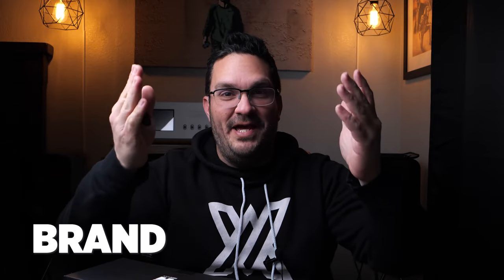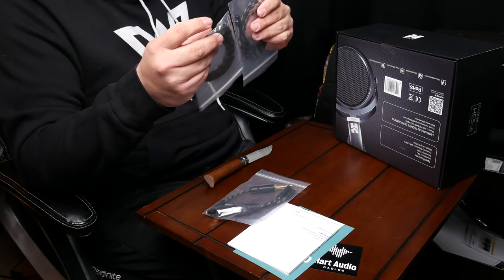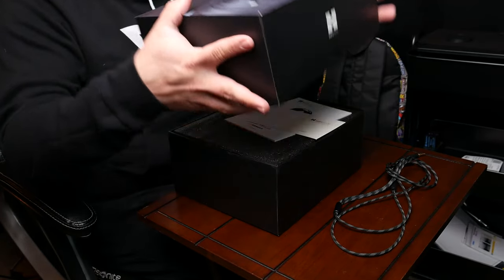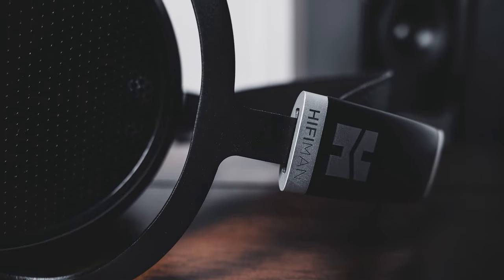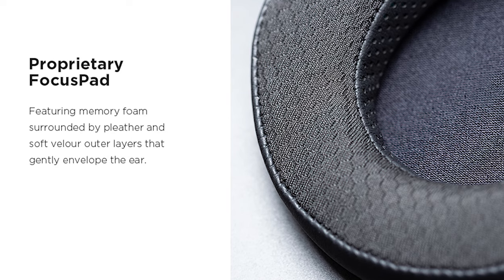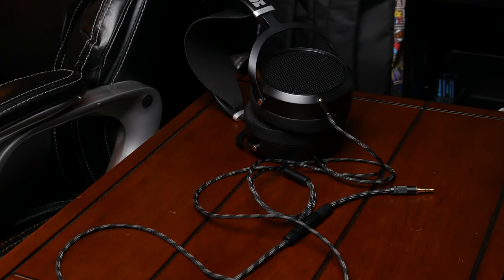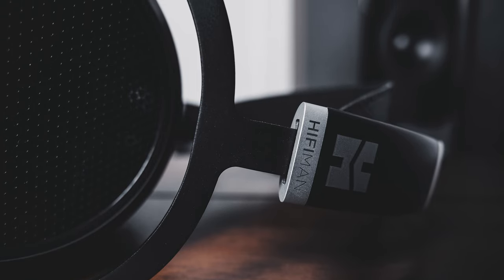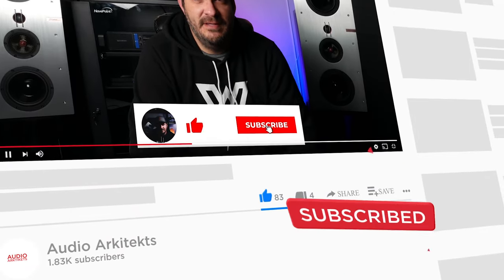The Headphones I Use EVERYDAY | Hifiman HE5se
In this video, I continue my journey in the hobby of HeadFi! The Hifiman HE5se look great, but did they sound great? Can I find that true balance I am looking for?

📹 My filming gear